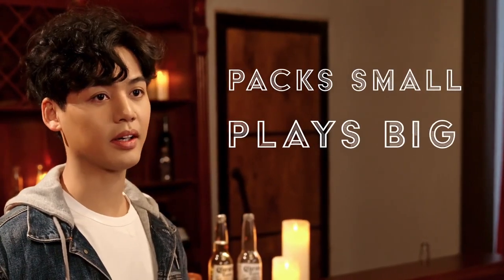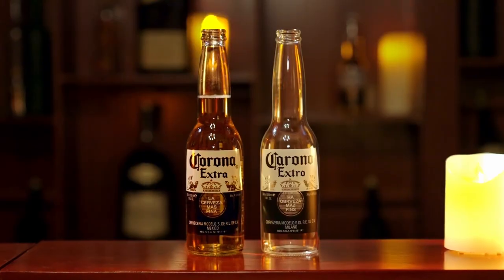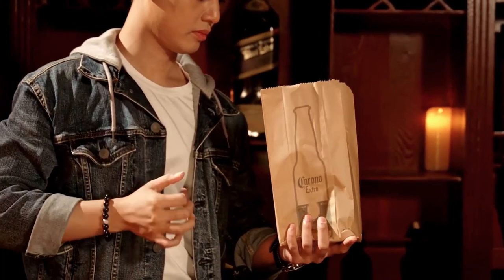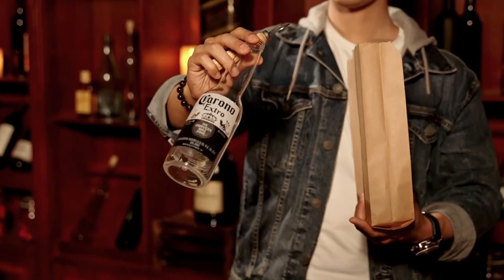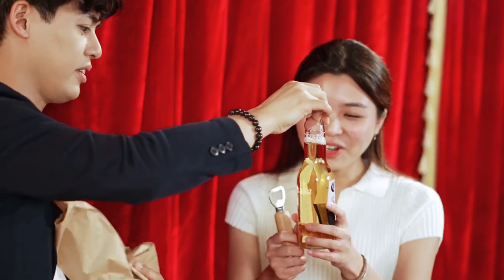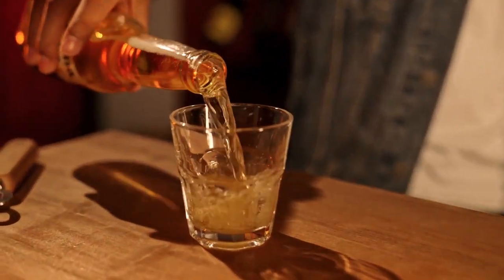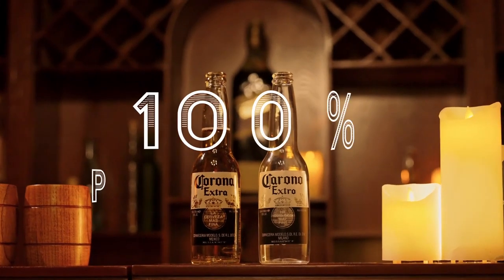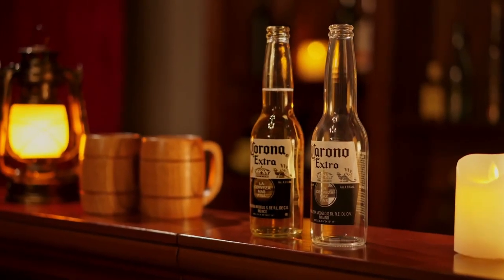Refilled - Henry Harrius - lepetitmagicien.com